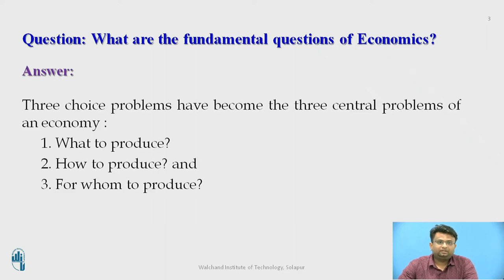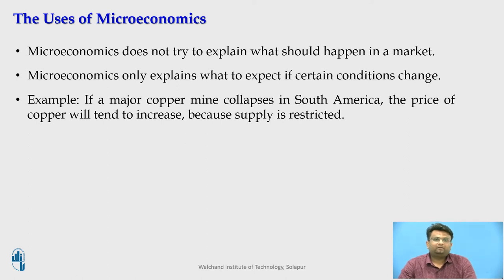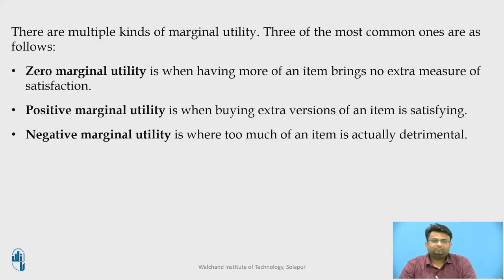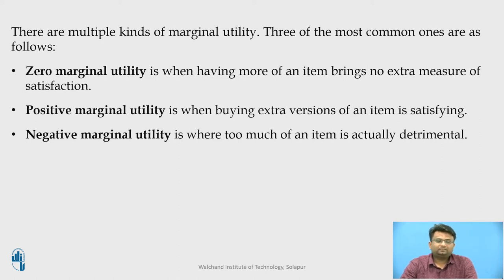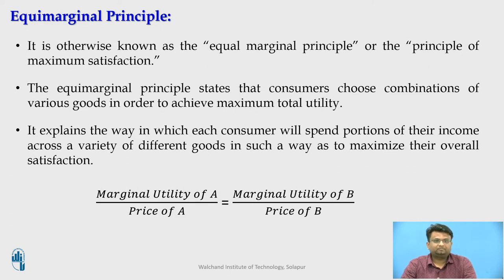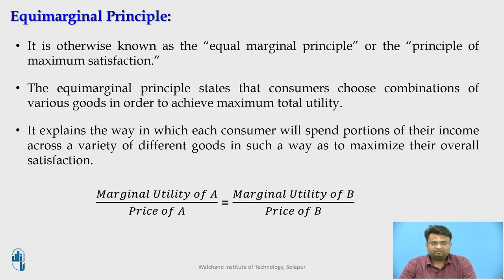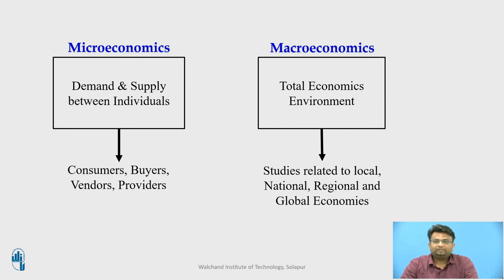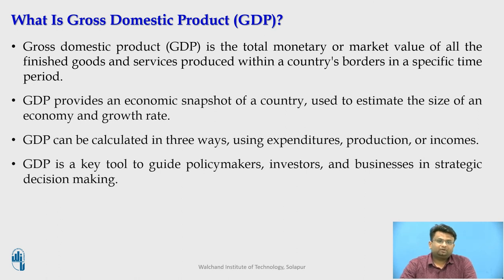Microeconomics and Macroeconomics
Mr.Kale N.V.